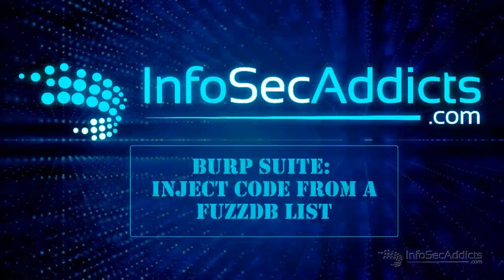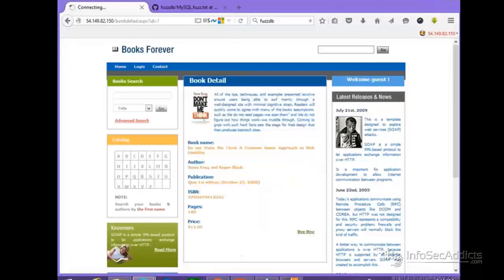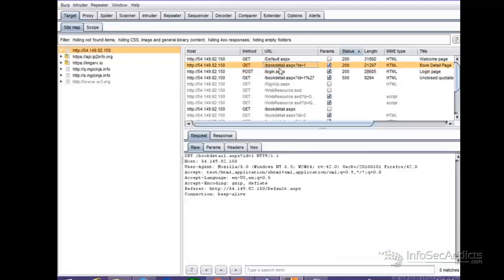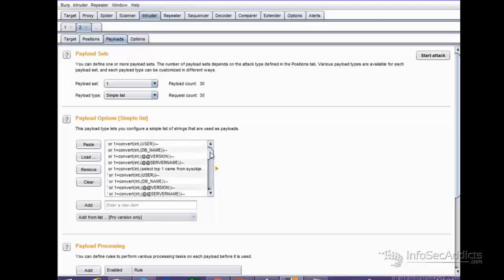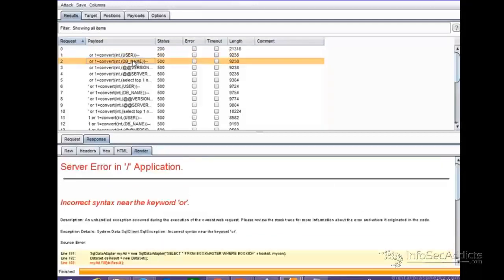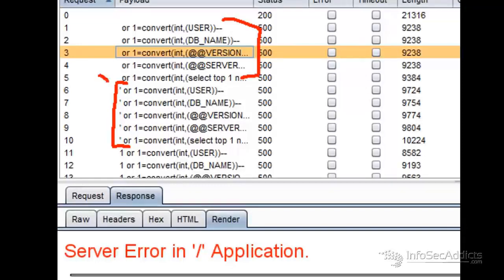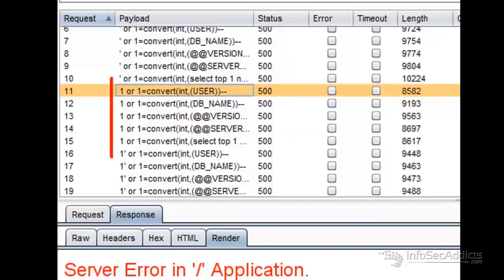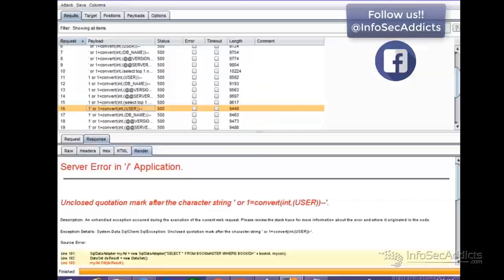Burp Suite Tutorial: Code Injection From a Fuzzdb List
Now, I will test a bunch of code injections copying form FuzzDB. Burp will allow us to test several codes in an efficient way. In this video, we will see how to create a list of payloads as Pentest tools to hack a website. Burp Suite Tutorial: How to Inject code from a Fuzzdb List.